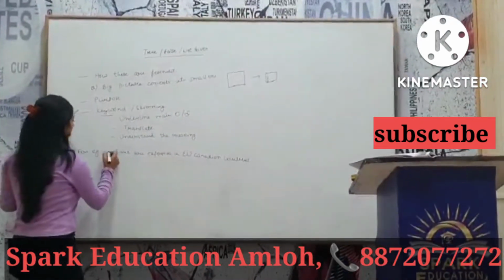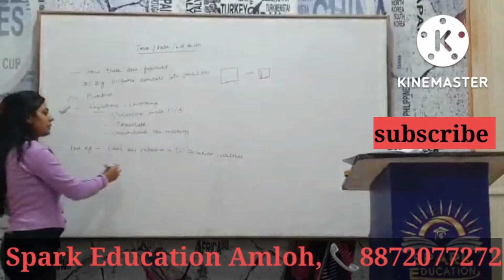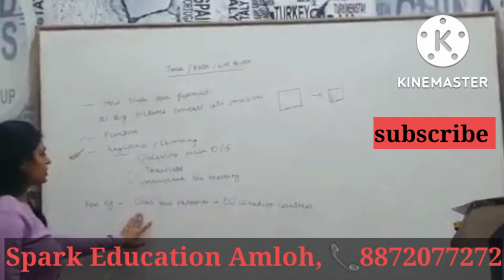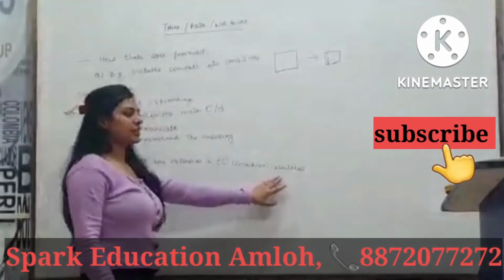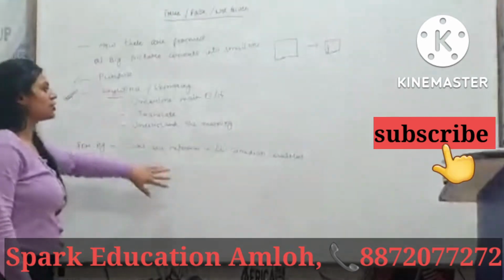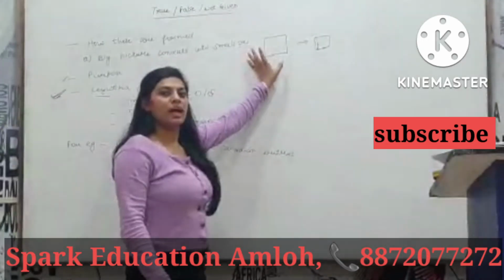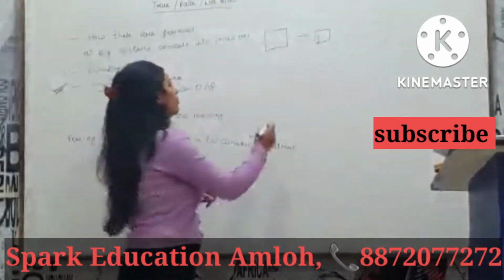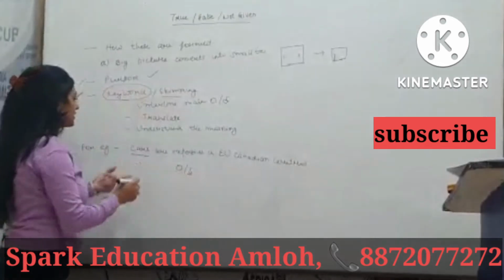reading tips, true false not given, spark education amloh, band 9 reading tips